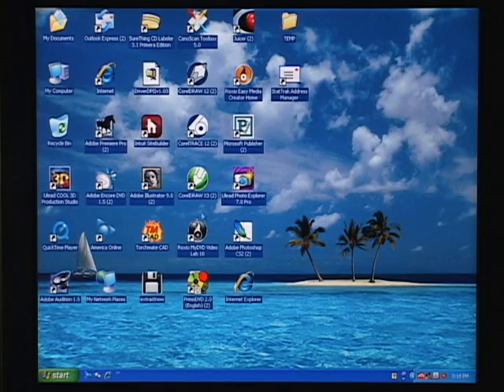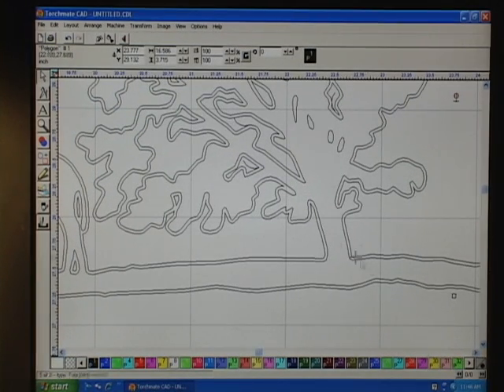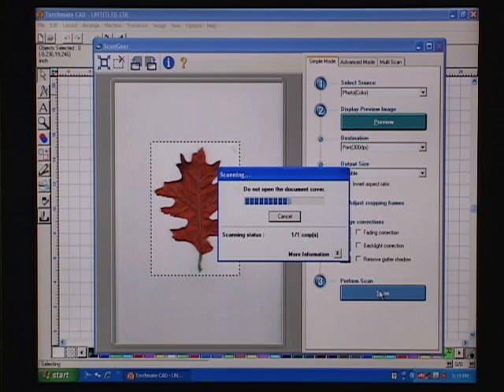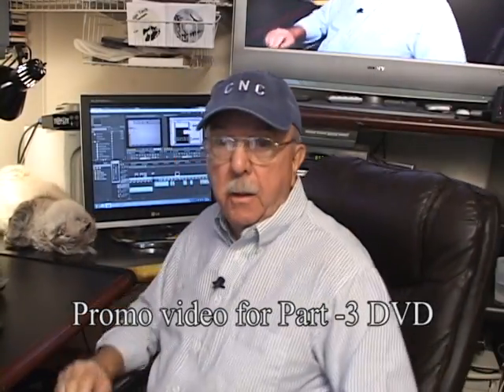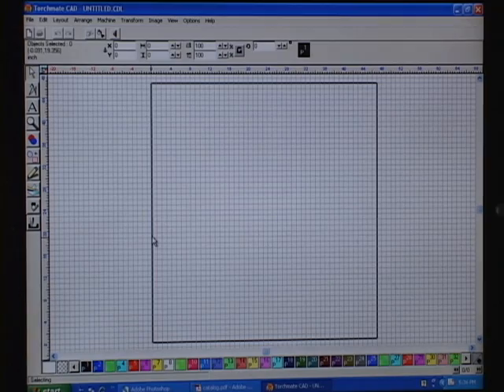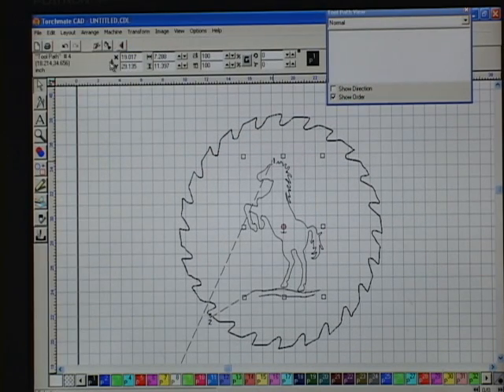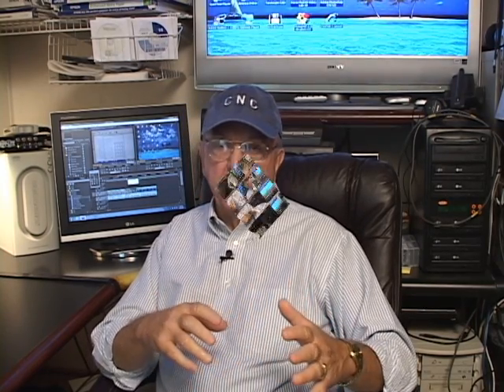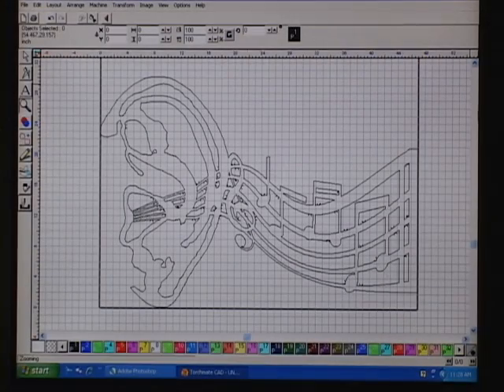CNC Plasma Cutting and Metal Art Part-3 -- Promo.avi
Torchmate CNC Plasma Machine,Instructional, CNC Plasma Cutting, metal artist, small fabricators. TorchmateCNCPlasma,Dynatorch,PlasmaCam,TrackerTechnology,VictoryCNC,PrecisionPla­smaLLC,ThermalDynamicsPlasmaCutting,EZCutCNC